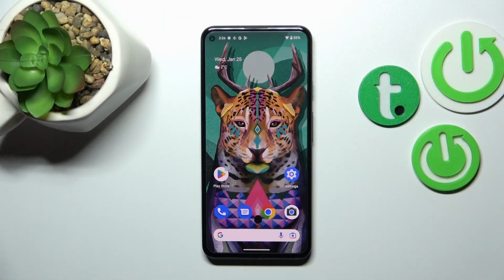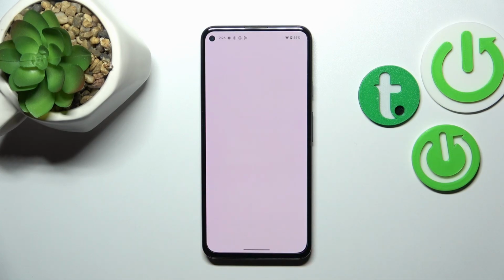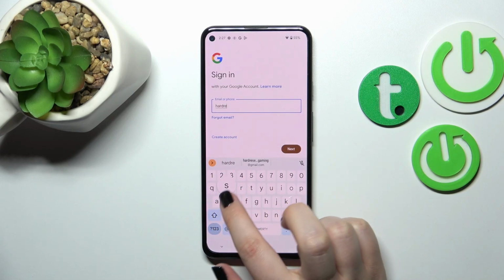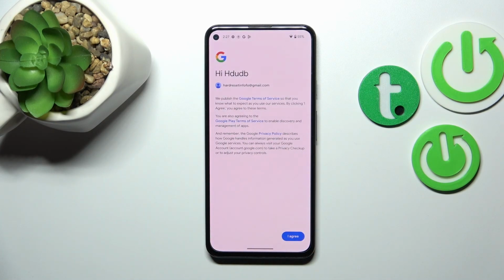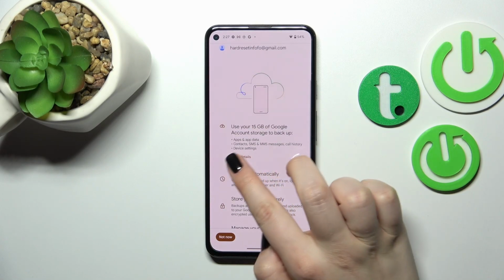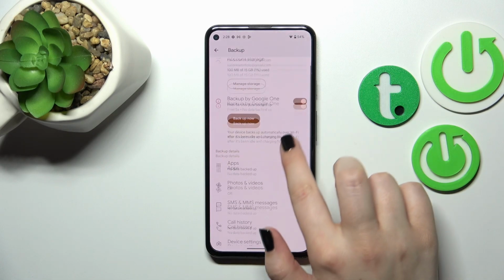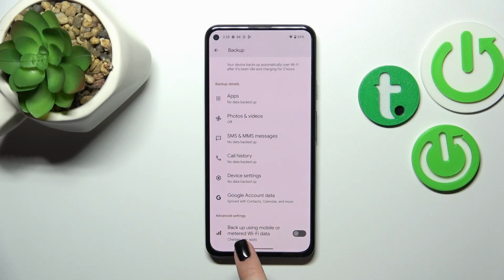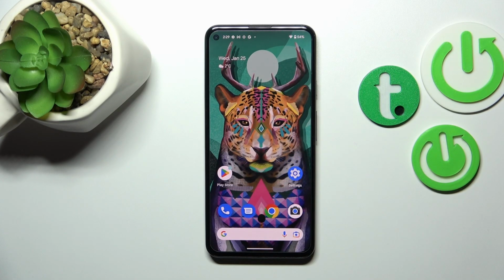How to Enable the Automatic Backup to Google One on the GOOGLE Pixel 5a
In this video guide, we would like to showcase what steps you need to take in order to set up an auto system backup to Google on your GOOGLE Pixel 5a smartphone. Thereby, we gladly encourage you to view this tutorial and discover how you can turn on the Google One backup option on the GOOGLE Pixel 5a mobile device.

How to set up an automatic Google backup on the GOOGLE Pixel 5a? How to turn on the auto system backup on the GOOGLE Pixel 5a? How to activate the Google backup on the GOOGLE Pixel 5a?